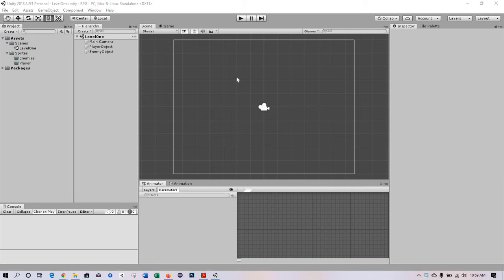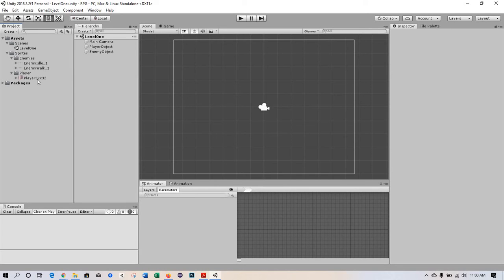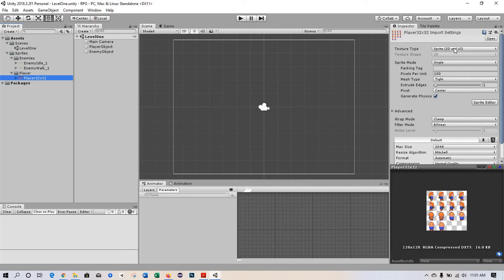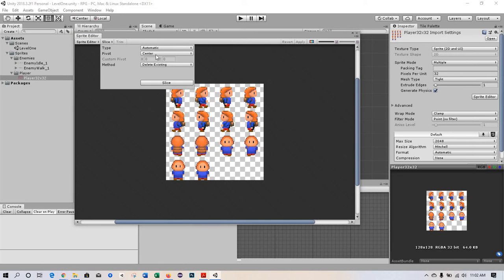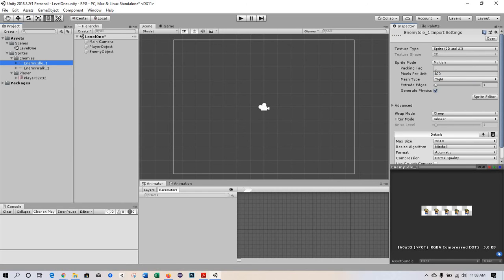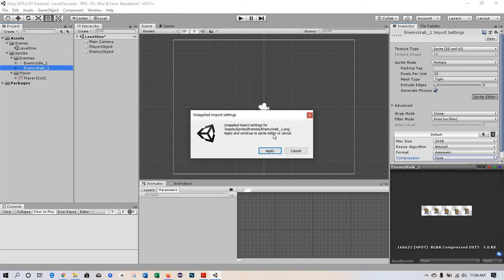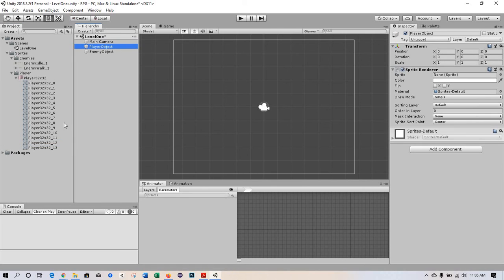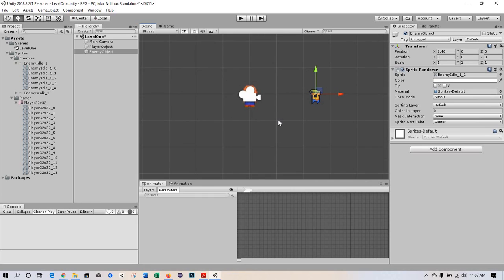RPG Game Import Sprites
Import and split Player and Enemy Sprite sheets.